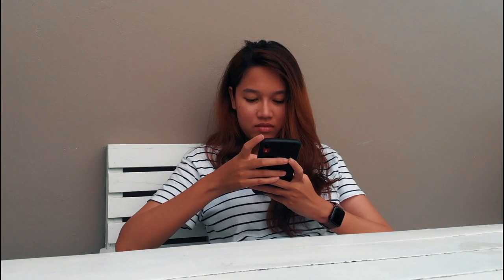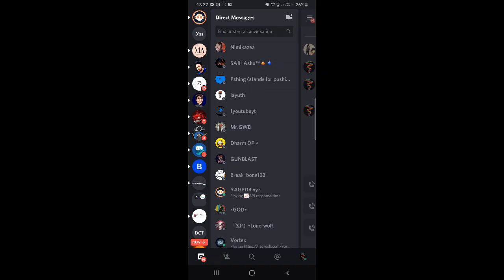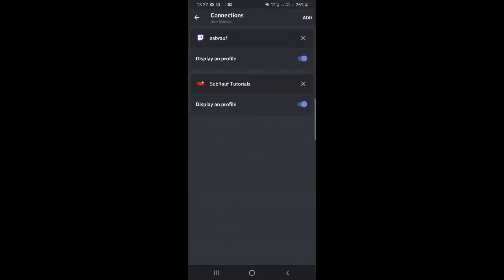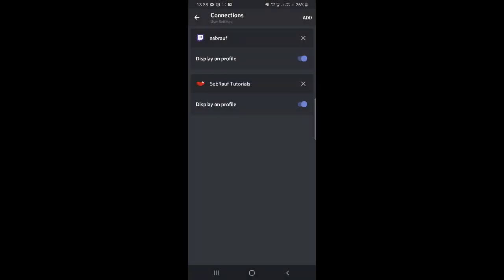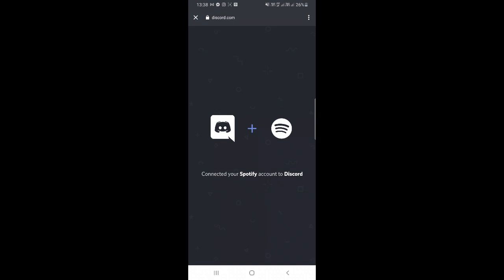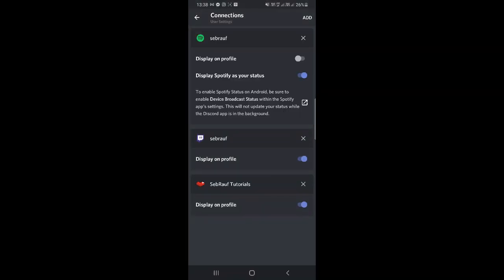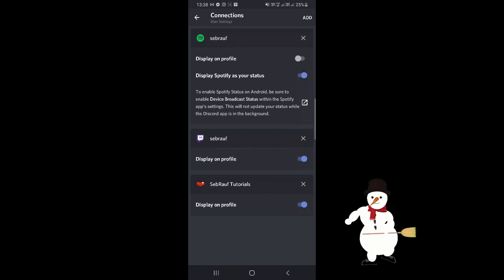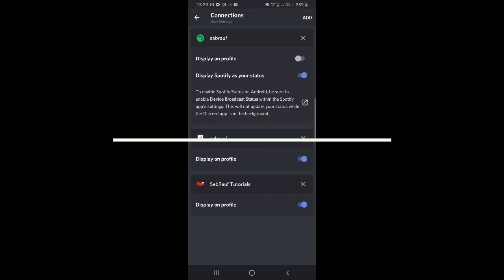How to Connect Spotify to Discord (Mobile) - 2021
In this video, I will explain how to link Spotify to Discord on Mobile with easy and simple steps.
If it fails to connect, restart your device and login to Spotify and discord on the browser, and then try connecting.
2.